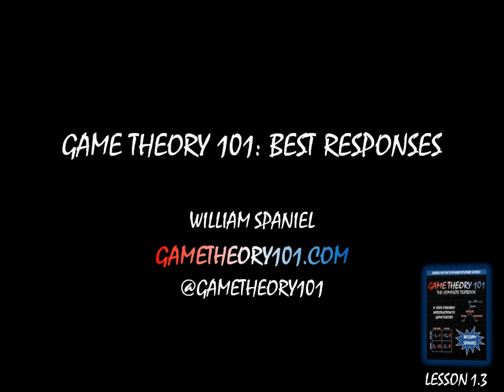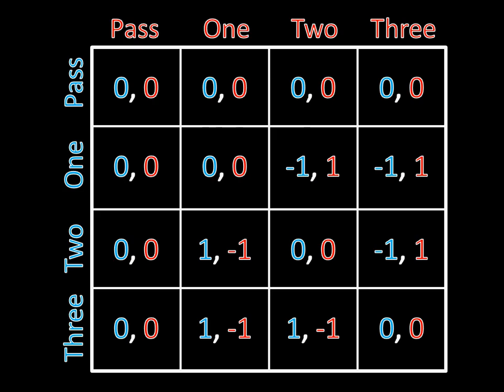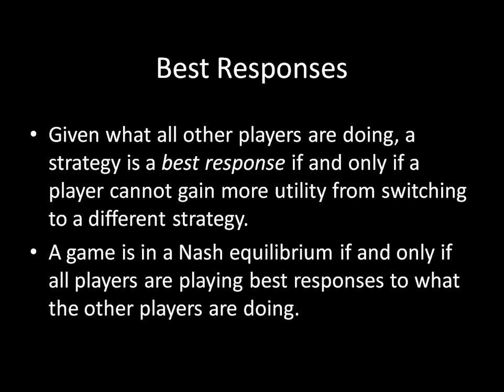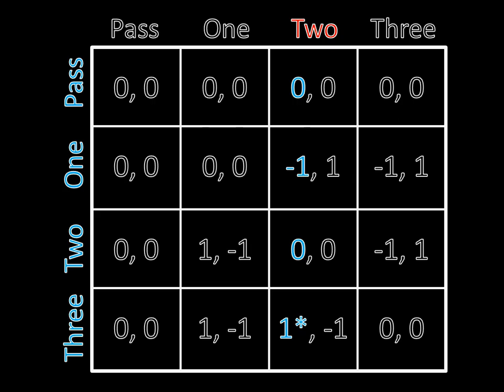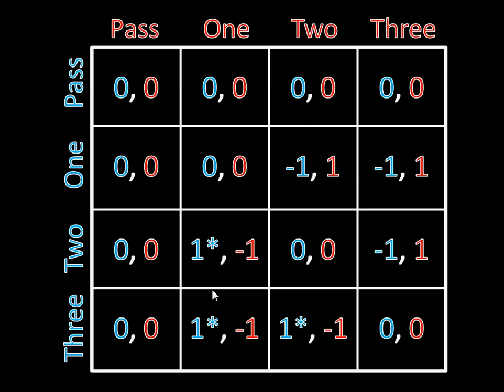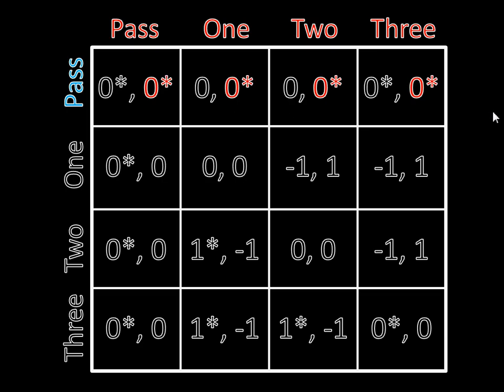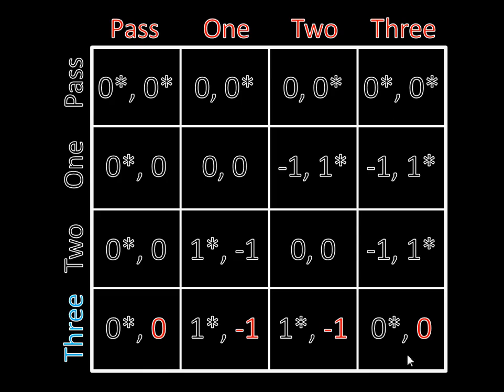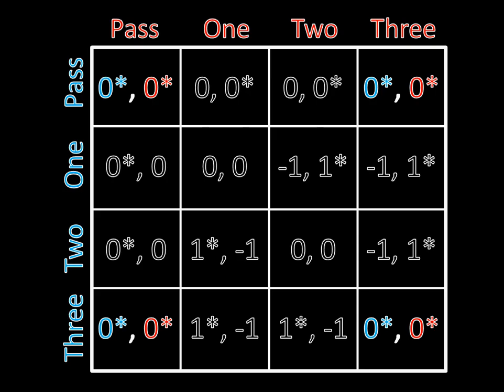Game Theory 101 (#6): Best Responses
Finding pure strategy Nash equilibria was easy when there were only four outcomes. But if there are a lot more outcomes, say 16, going through each of them individually would be far too time consuming. This lesson shows how to find pure strategy Nash equilibria using the best responses method.

To illustrate the concept, we use the safety in numbers game. Two generals decide whether to pass on fighting a battle or sending one, two, or three units. If at least one general decides not to fight or the generals send the same number of units, the game ends in a draw. Otherwise, the general with the most number of units wins.